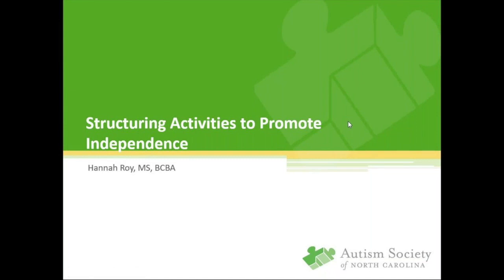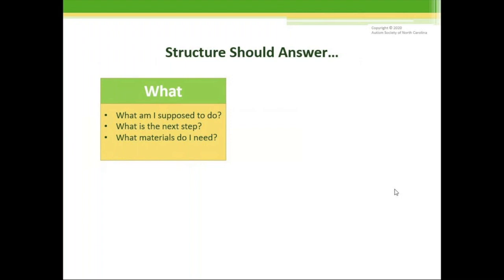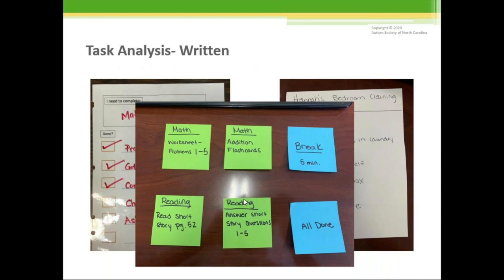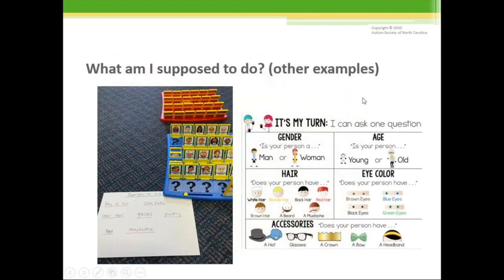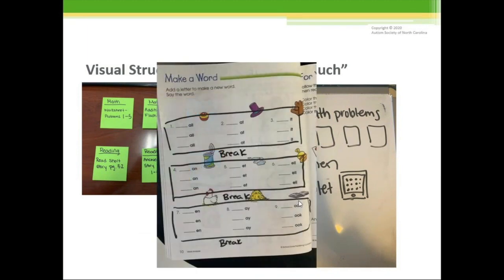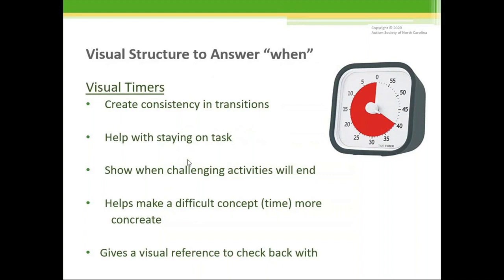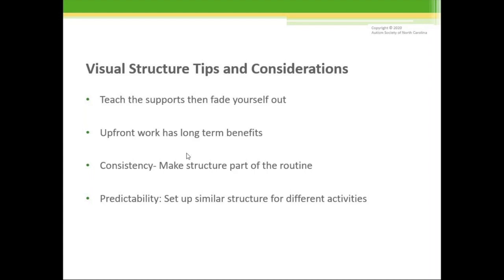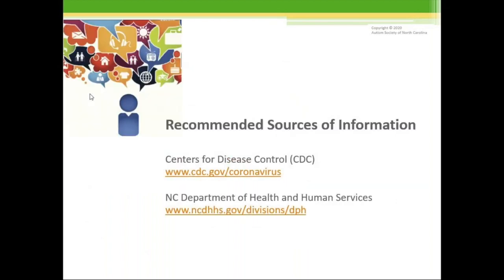Structuring Activities to Promote Independence